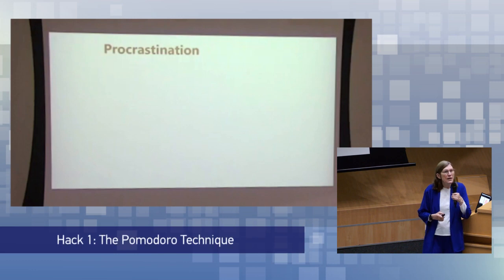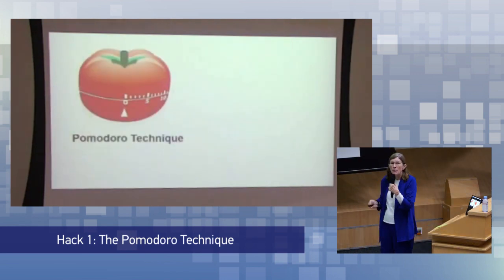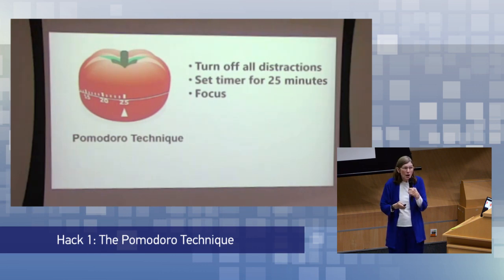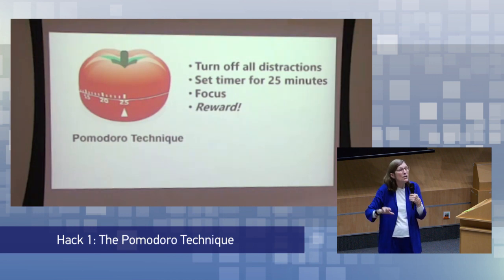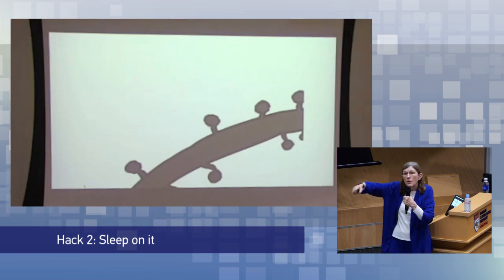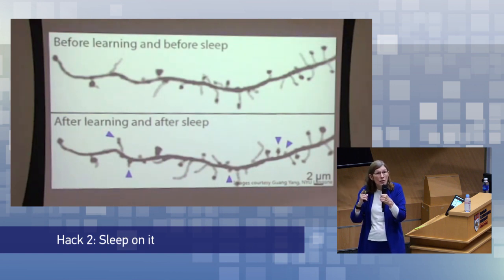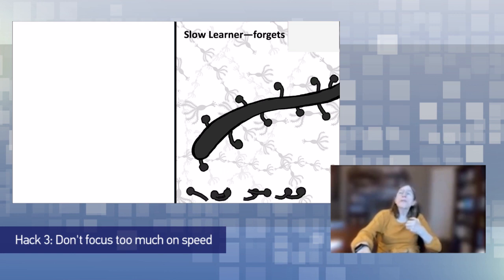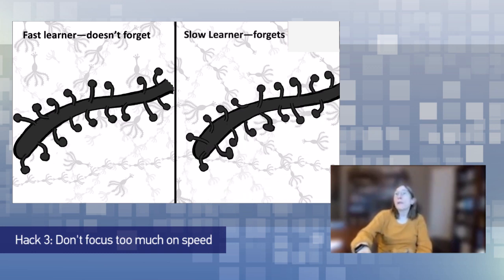Prof Barbara Oakley's Workshop Highlights: 3 Study Hacks for Students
Extracts from "Using Neuroscience to Understand and Motivate Our Students and Us".

Prof Barbara Oakley explains how an understanding of neuroscience can help us understand and motivate not only our students, but also ourselves. Recorded at NTU on 7 November 2022.

00:00 Intro
00:45 Hack 1: The Pomodoro Technique
02:36 Hack 2: Sleep on it
03:38 Hack 3: Don't focus too much on speed